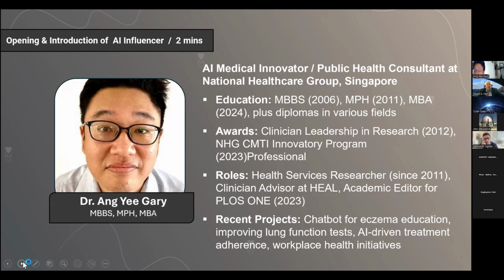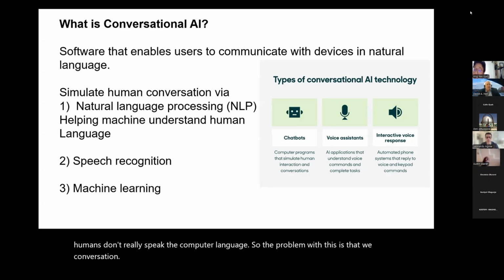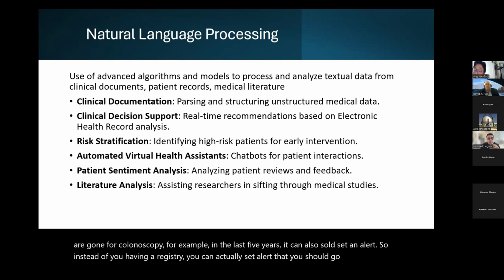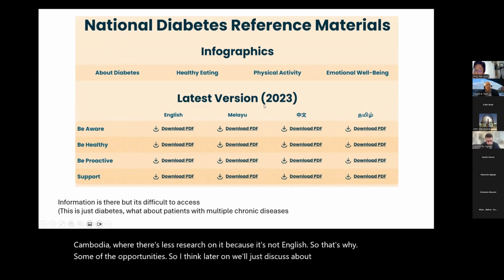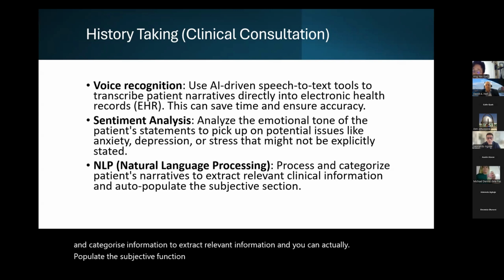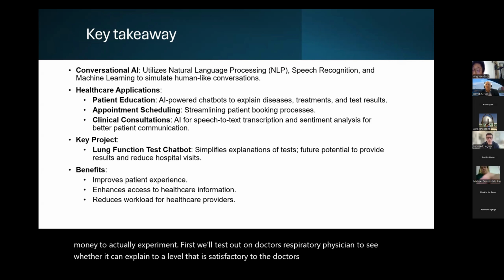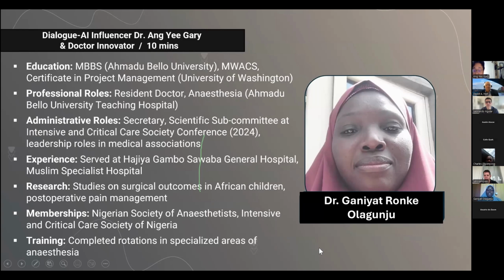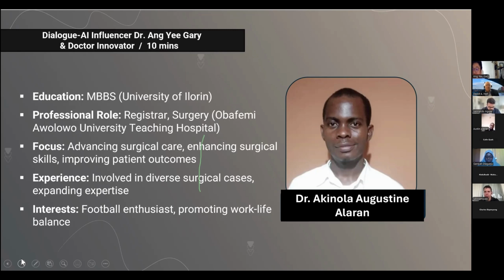An Insightful Dialogue between AI Influencers and Doctor Innovators Webinar Series VI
This webinar featured a keynote by Dr. Ang Yee Gary and a panel discussion with Doctor Innovators Dr. Aguiar, Dr. Olagunju, and Dr. Alaran, exploring AI's impact on healthcare, particularly in patient education, automation, and clinical workflows.
Keynote Highlights: Dr. Gary on "Large Language Models in Patient Education"
Dr. Gary discussed using AI, such as GPT-powered systems, to simulate human conversations, summarize health information, and automate scheduling. He also shared ongoing projects, including AI-driven lung tests and voice analysis for detecting conditions like depression.
Insightful Dialogues Highlights
Conversational AI: AI supports patient inquiries, scheduling, and documentation through technologies like ambient AI.
Mental Health Detection: Speech analysis is being developed for conditions like anxiety, focusing on large-scale validation.
AI in Low-Resource Settings: Solutions include local language integration and SMS-based tools for low-bandwidth areas.
Q&A Insights
AI's role in categorizing patient feedback and automating tasks was discussed, with an emphasis on data security and the importance of human oversight.
Conclusion
The session highlighted AI's potential in healthcare, emphasizing responsible deployment. The next webinar is on November 16, focusing on AI innovation with Sanofi.
Watch the recording to explore AI's evolving role in healthcare.